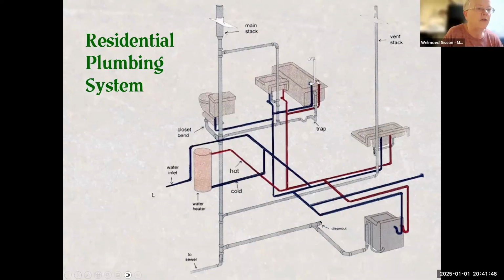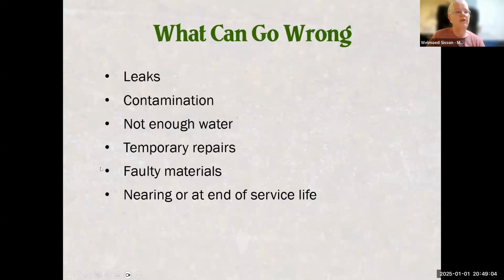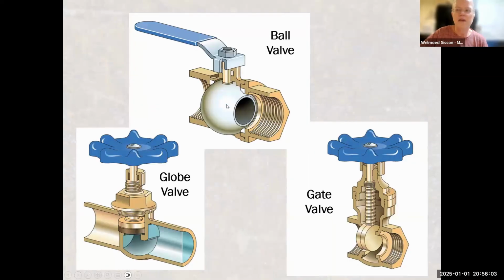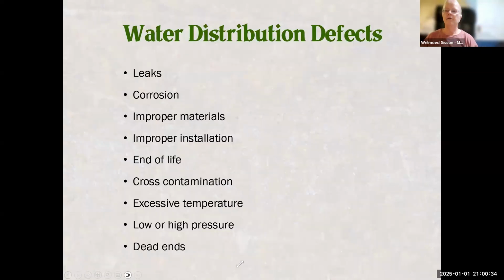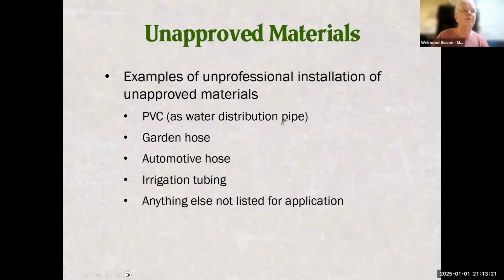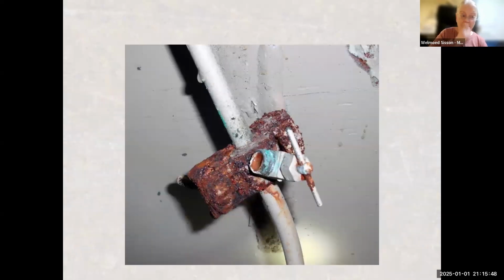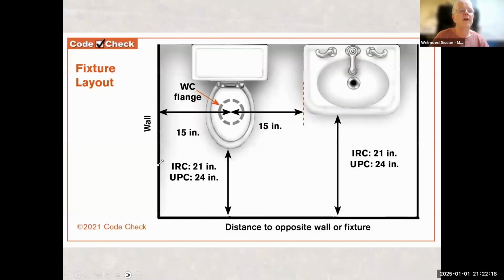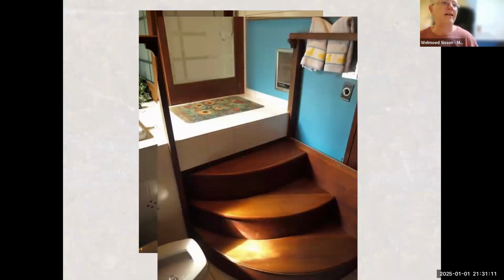Health Hazards in Plumbing for Home Inspectors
The ASHI Online Meeting Group presents, Health Hazards in Plumbing, by Welmoed Sisson.